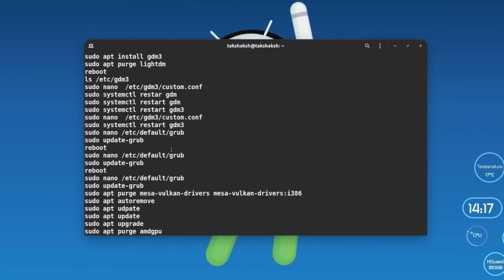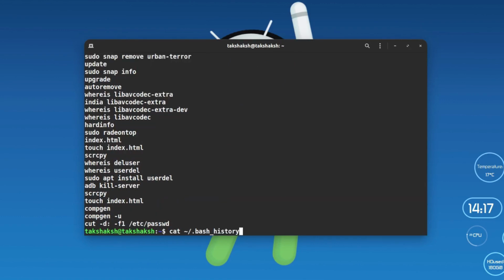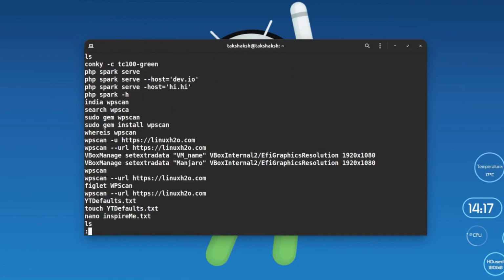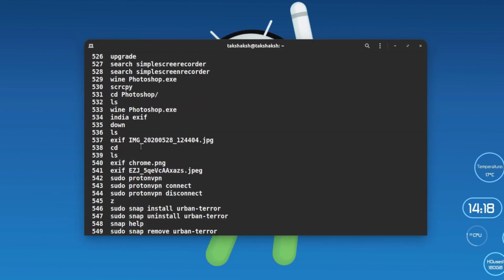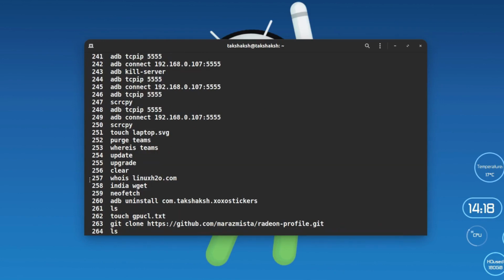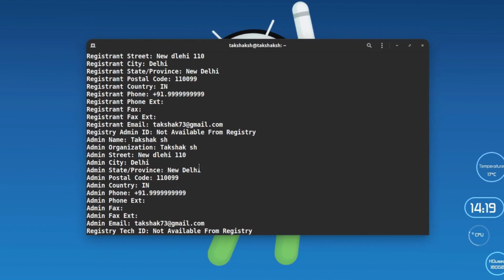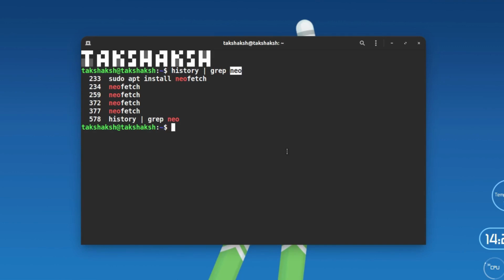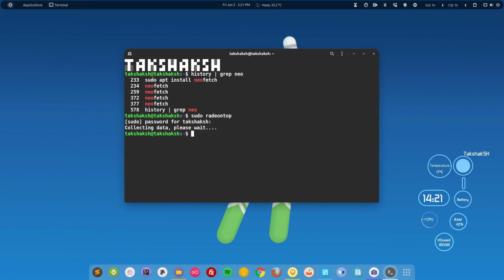How to use history command for better CLI experience | Linux tutorial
In this Linux beginners tutorial, you will learn how to use 'history' command effectively and make your CLI experience way more effective.